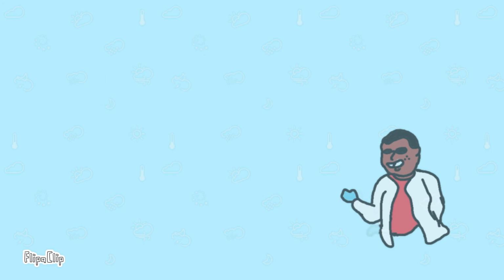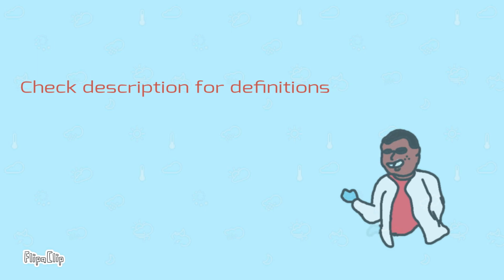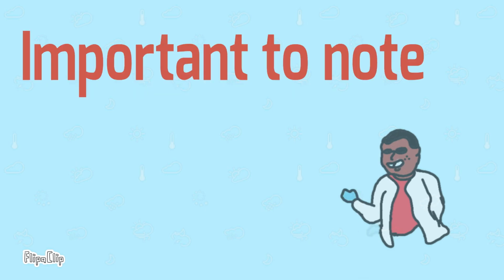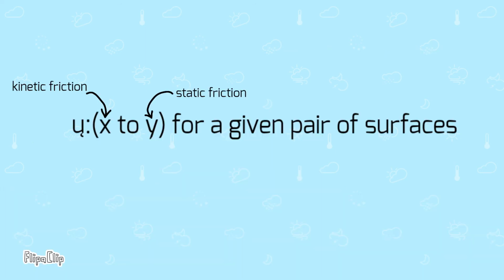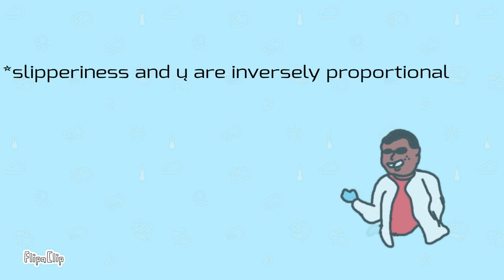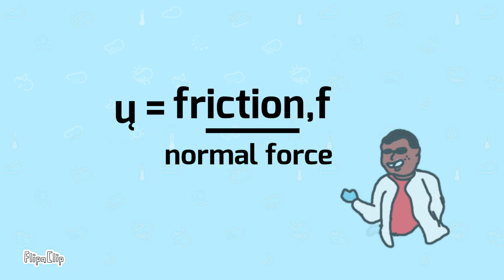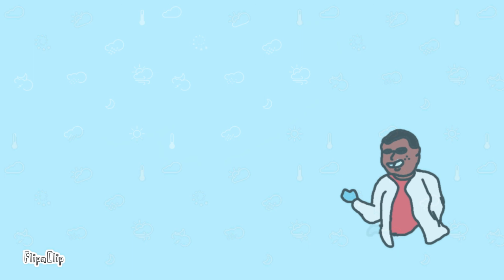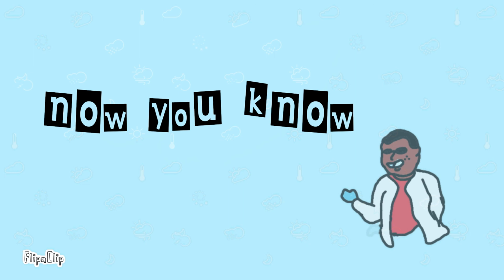Wow....Friction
Coefficient of Friction is the measure of the interaction between two surfaces.